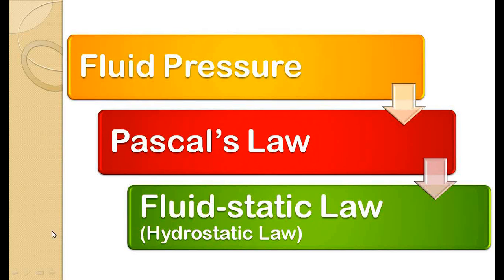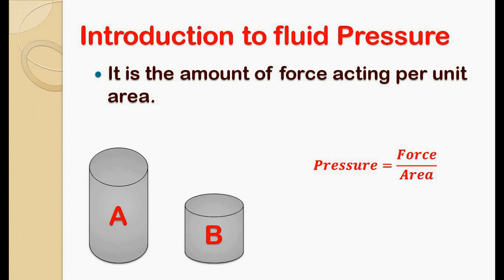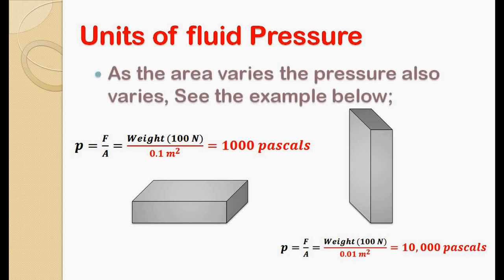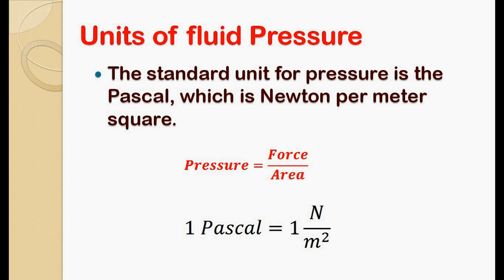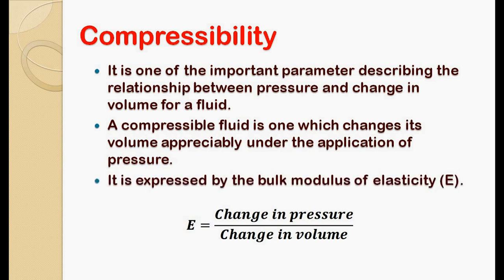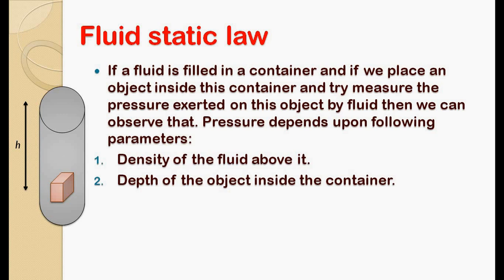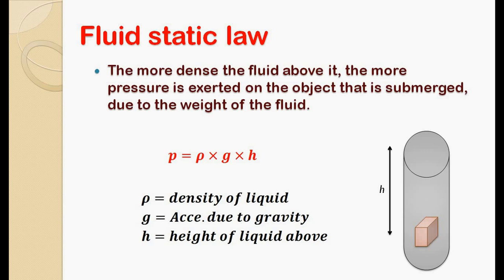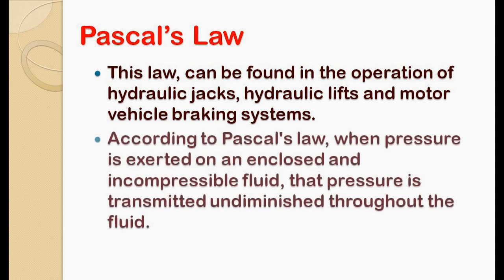Fluid Mechanics: Fluid pressure [Pascals law | Hydrostatic law]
In this tutorial I have tried to cover topics
- Fluid pressure definition
- Units of pressure measurement
- Compressibility
- Fluid static law which is also called as hydrostatic law
- Pascals law.

Definition of fluid pressure.
In simple words it is the amount of force acting per unit area.

The standard unit for pressure is the Pascal, As per the definition lets put the unit for each term so the unit of force is newton and unit of area is meter square. So one pascal is equal to one newton per meter square.
There are few more units of pressure which are used commonly those are bar and psi, One bar is equal to ten raise to five newton per meter square ans one psi is equal to 6895 newton per meter square.

property of fluid to change the volume when applied pressure is known as compressibility. This term is expressed by the bulk modulus of elasticity. Formula of bulk modulus of elasticity is change in pressure divided by change in volume.

As per the fluid static law or hydrostatic law more dense the fluid above the object the pressure exerted will also be more and same time more deeper the object inside the container pressure will be more.

According to Pascal's law, when pressure is exerted on an enclosed and in-compressible fluid, that pressure is transmitted undiminished throughout the fluid.